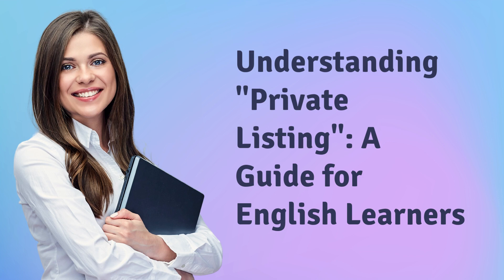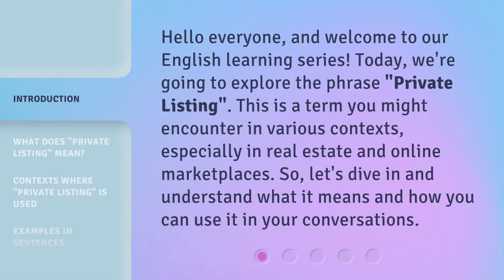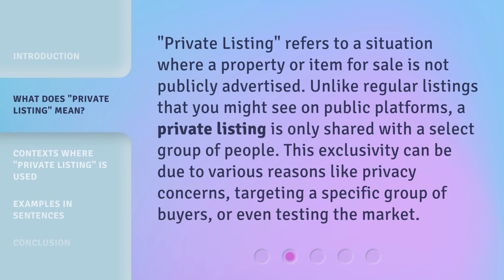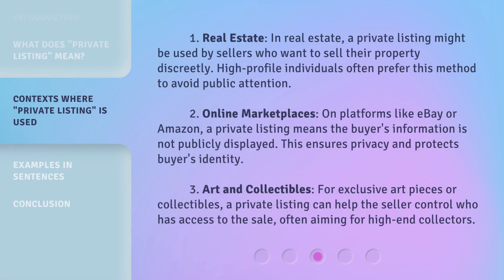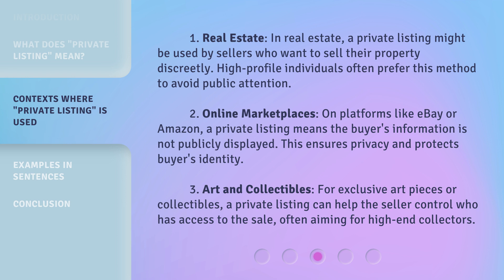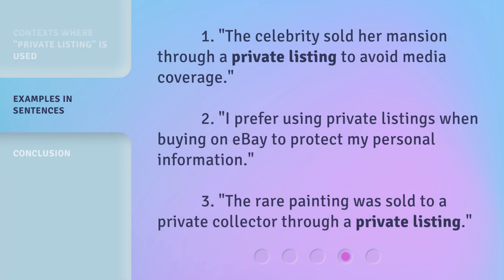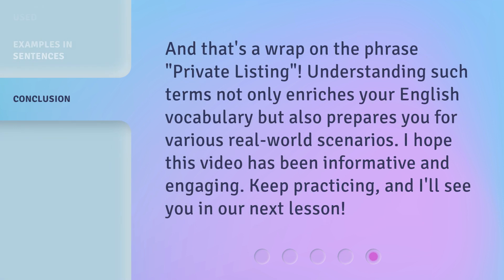Understanding "Private Listing": A Guide for English Learners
Unlocking the Mystery: A Guide to Private Listings for English Learners • Confused about what a 'Private Listing' means? This video provides a clear and comprehensive guide for English learners, helping you navigate the intricacies of this concept and improve your language skills. Don't miss out on this valuable information!

00:00 • Introduction - Understanding "Private Listing": A Guide for English Learners
00:32 • What Does "Private Listing" Mean?
01:00 • Contexts Where "Private Listing" is Used
01:43 • Examples in Sentences